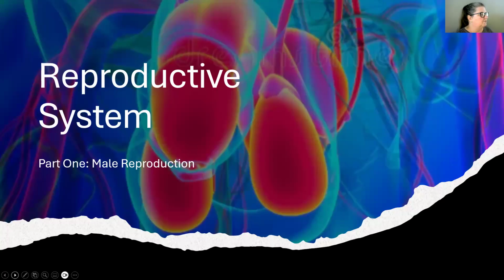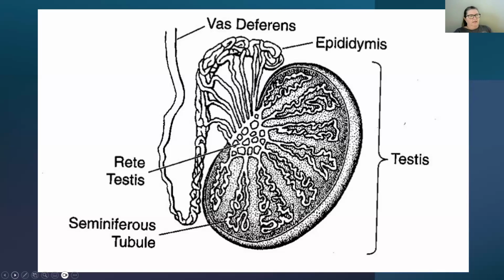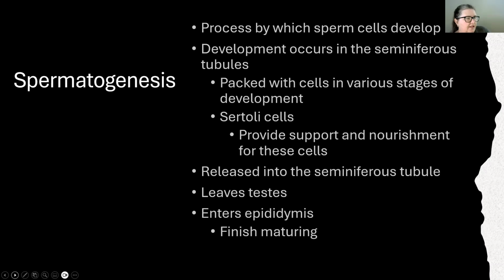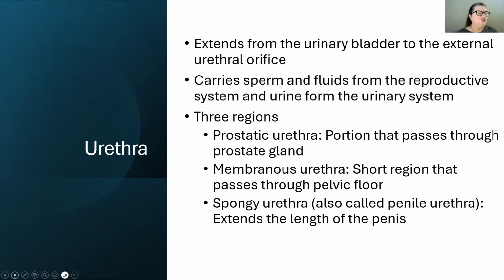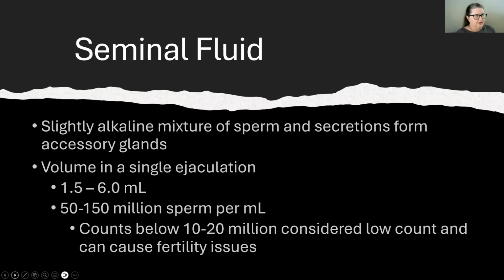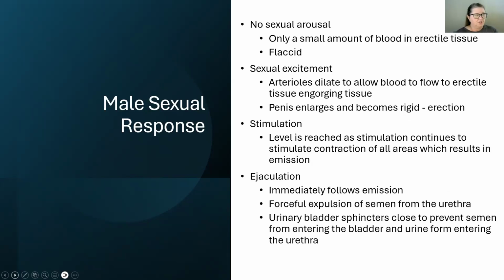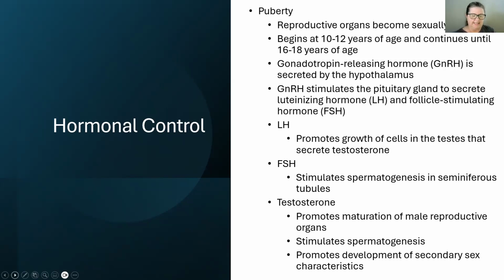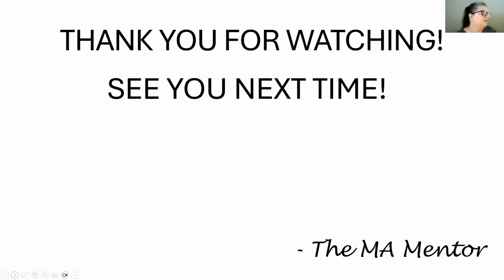The Reproductive System Part One: Male Reproduction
This video discusses the male reproductive system. It is the first part in a two part video designed to explain the reproductive systems, how they work and what happens as we age.